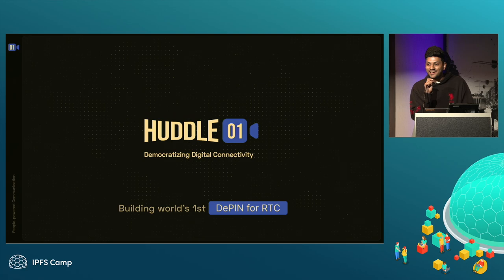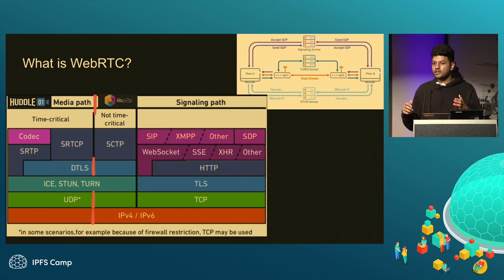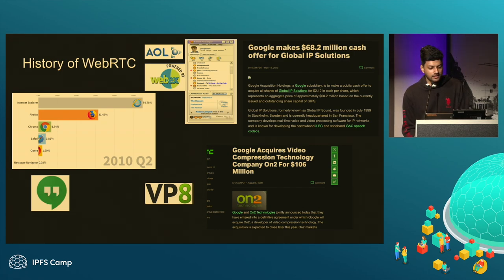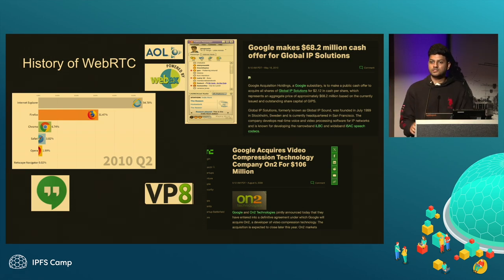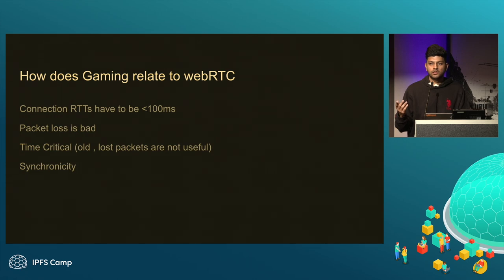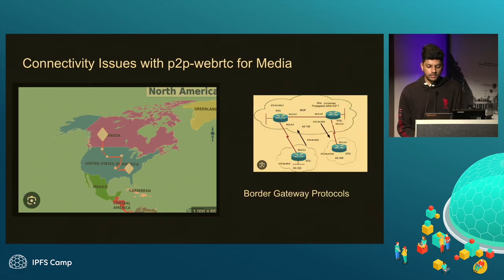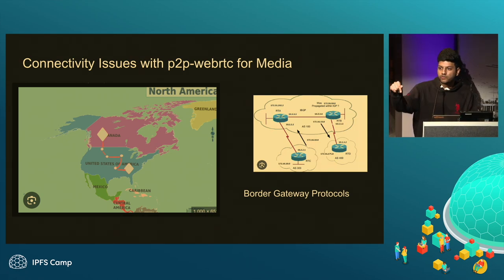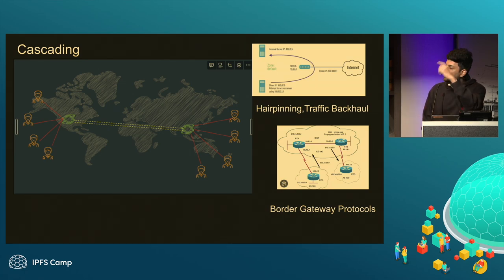Scaling Decentralized Low Latency Infrastructure with Huddle01 - Arush Kurundodi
This talk dives into the system architecture of Huddle01's dRTC (decentralized Real-Time Communication) network, highlighting design decisions and modularity choices that ensure scalability with minimal latency. We discuss these strategies in parallels to the gaming industry to provide valuable insights for optimizing multiplayer gaming netcode and enhancing real-time gaming experiences.